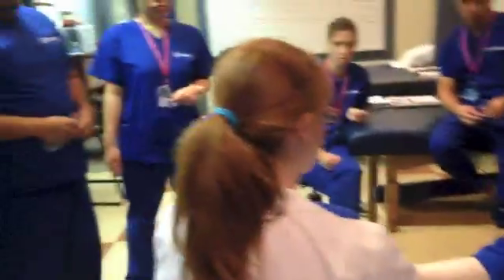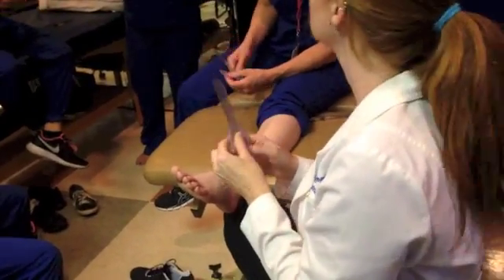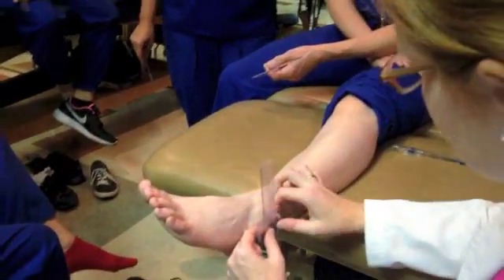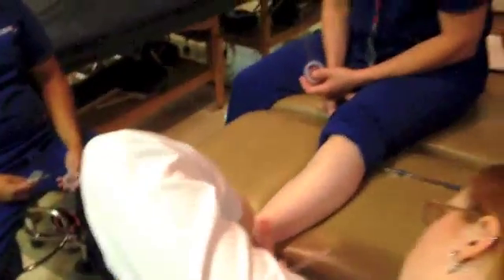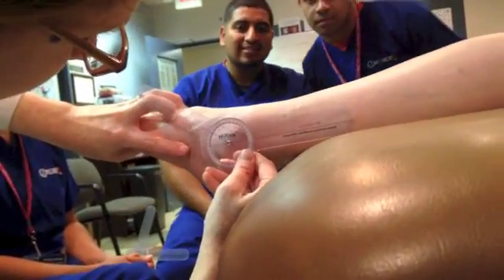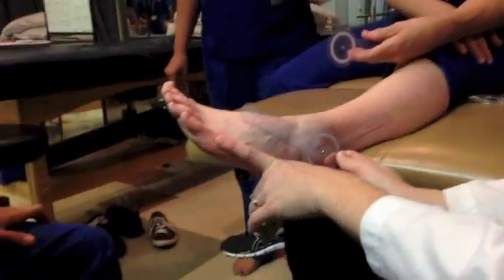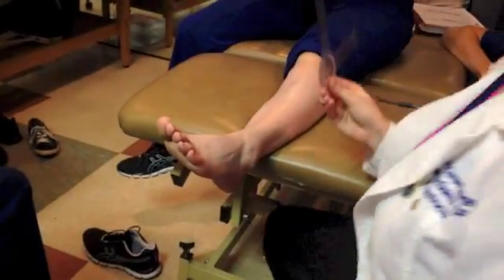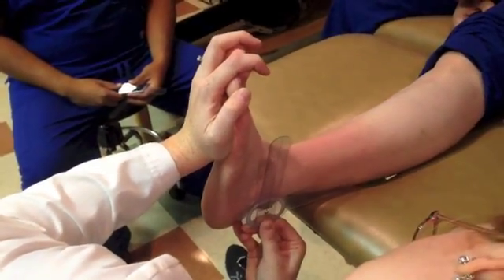Goniometry Dorsiflexion & Plantar Flexion